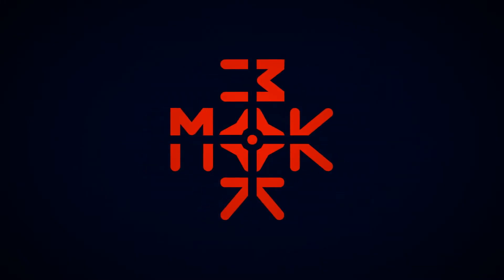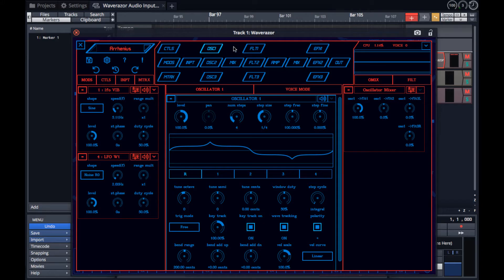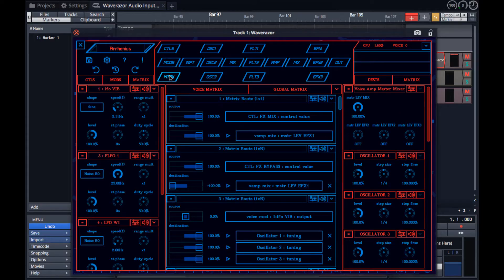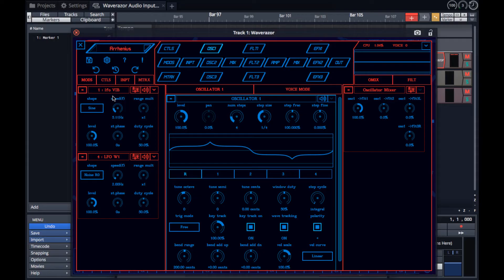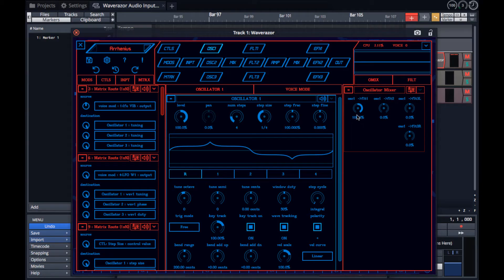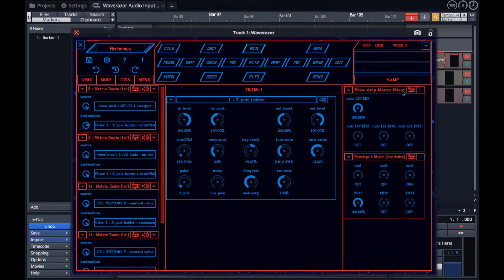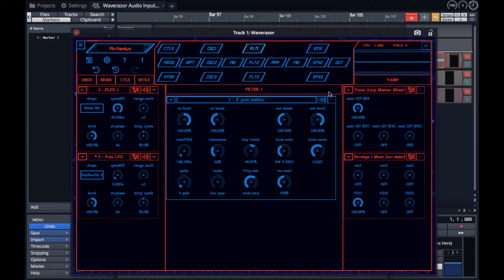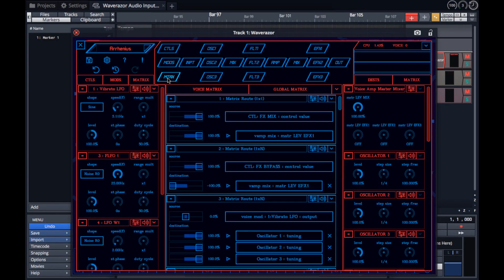Waverazor Contextual Editor Introduction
The Waverazor 2.0 Editor version features an innovative new contextual editing system that easily manages the power of thousands of parameters by only displaying what you need, when you need it. Focus on any synthesis module for editing and everything that is linked to it will be shown automatically. This allows you to quickly navigate through the entire synth and craft the connections that bring Waverazor’s unique sounds to life.

This video is a quick introduction to how the editor works, discussing controls and navigation at a basic level.